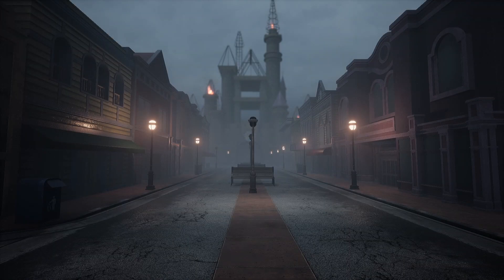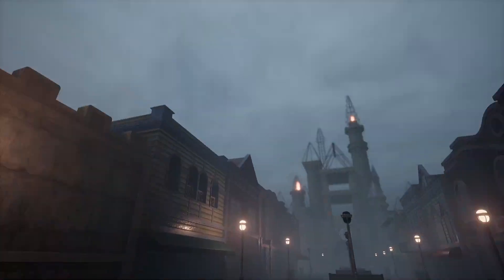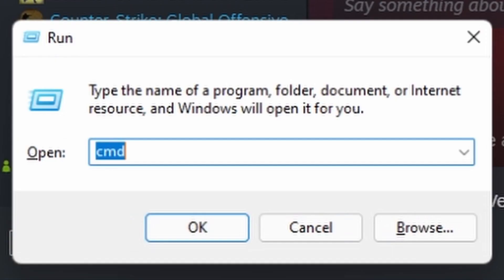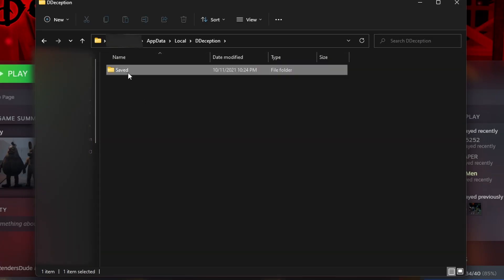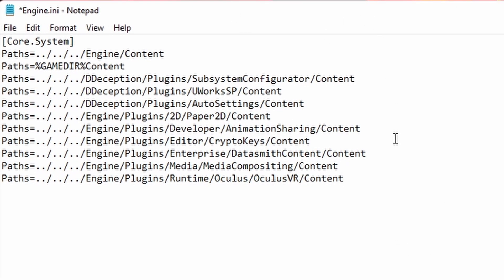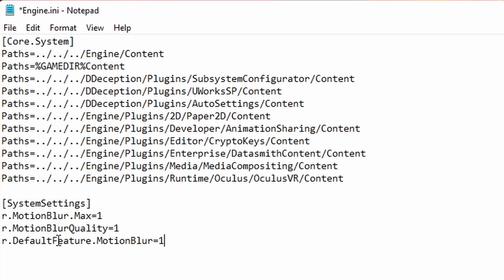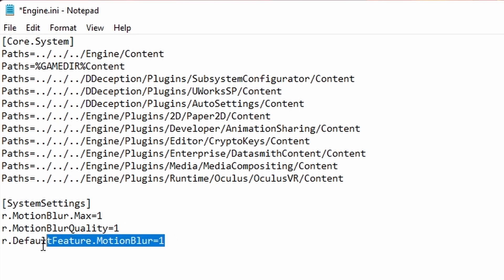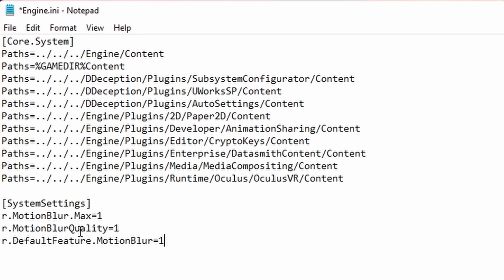How to Enable Motion Blur In Dark Deception Chapter 4 and DDEnhanced Tutorial!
Copy and Paste this in the Engine.ini File:
[SystemSettings]
r.MotionBlur.Max=1
r.MotionBlurQuality=1
r.DefaultFeature.MotionBlur=1

Dark Deception was made by a company named Glowstick Entertainment All Content Related to Dark Deception Is Credited All to Glowstick so make sure to remember that.

Video Description:
In This video ile be teaching Everyone how to enable Motion Blur in DDenhanced and Chapter basically General Settings involving messing with the games files (SIMPLE!)